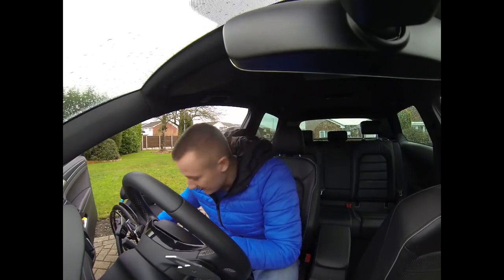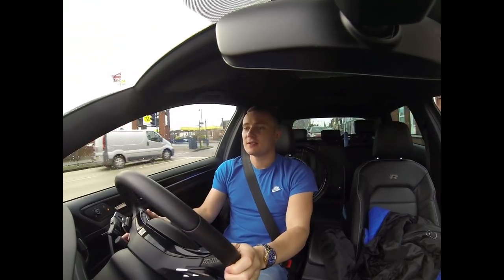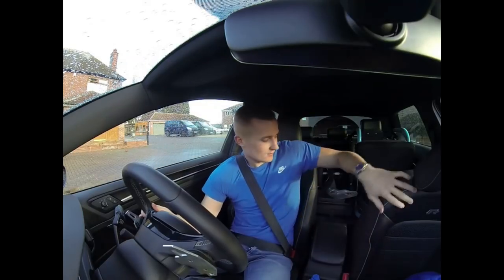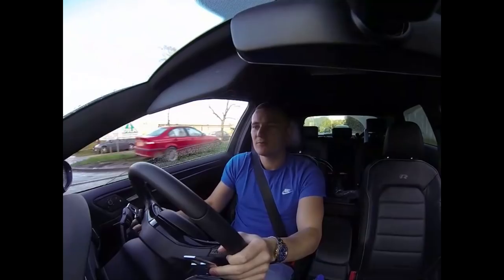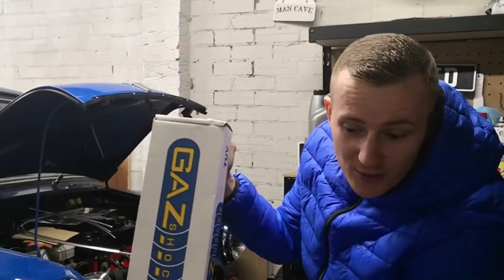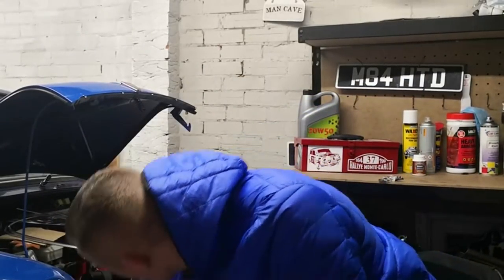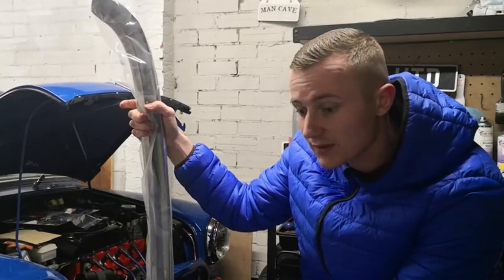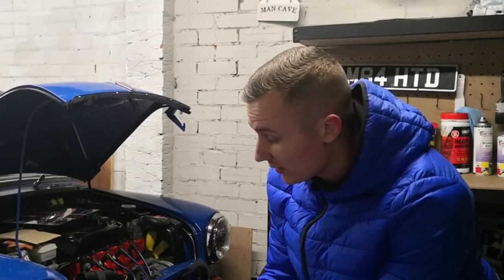P&L minis parts Haul Vlog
I take a trip to P&L minis to get some parts for the mini and to book in for some work in the new year.